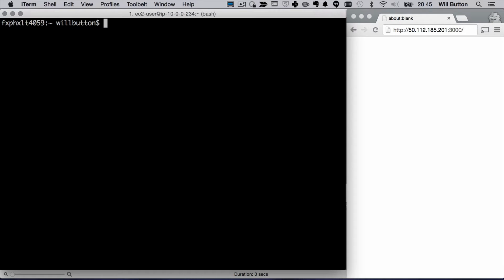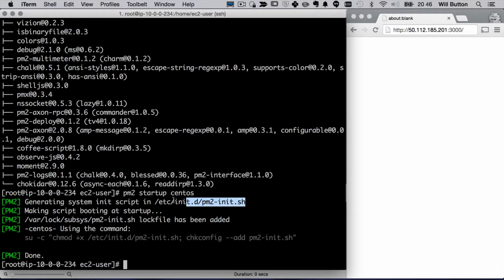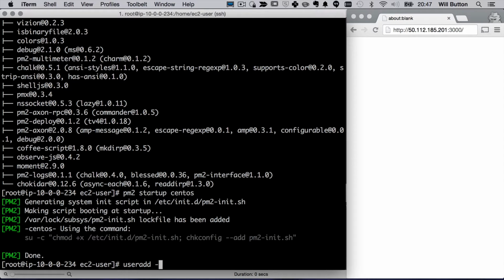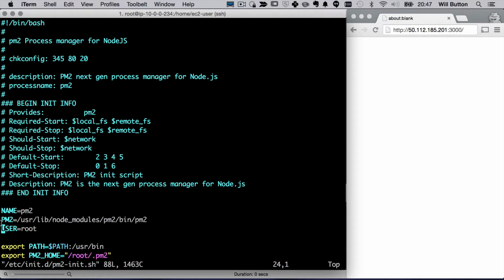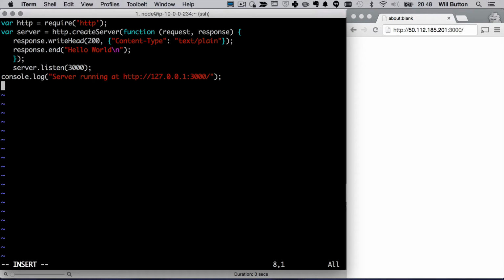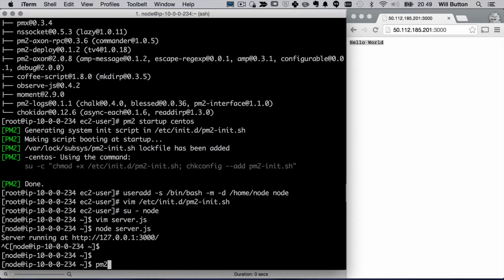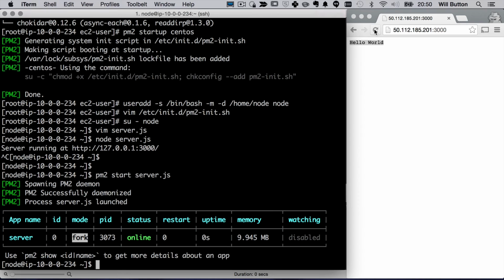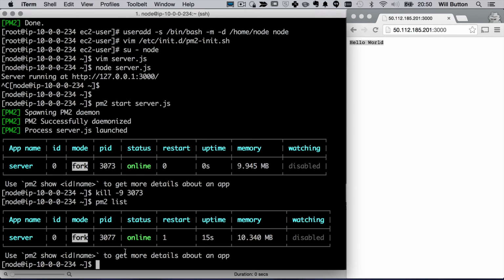Using PM2 to keep your Node.js app alive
Learn how to install, configure and use pm2, the popular node.js process manager to keep your node apps alive whenever things go wrong.